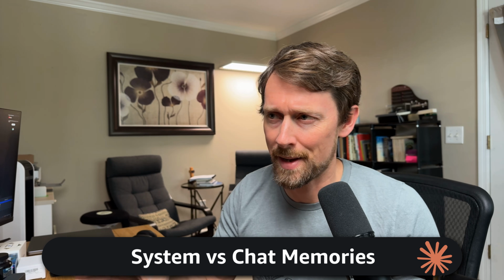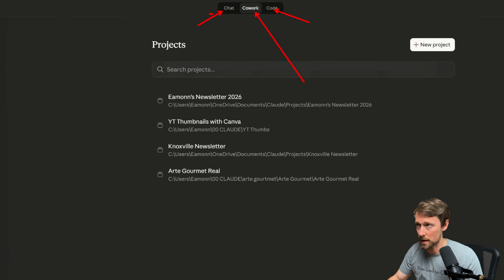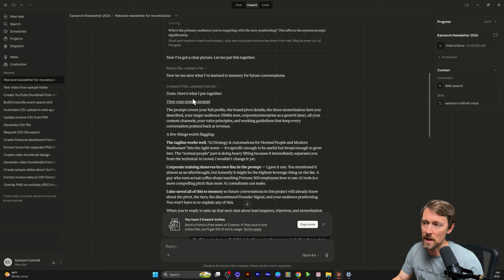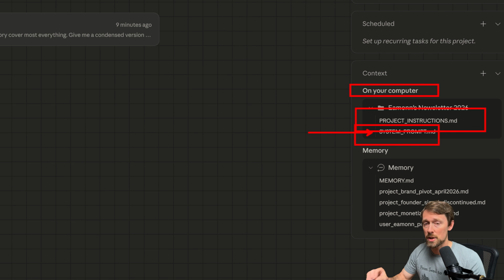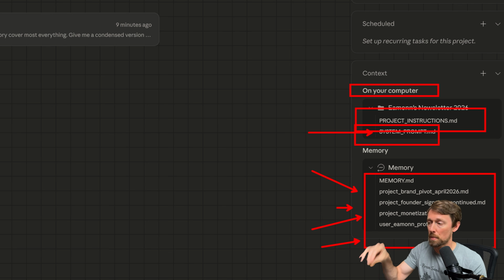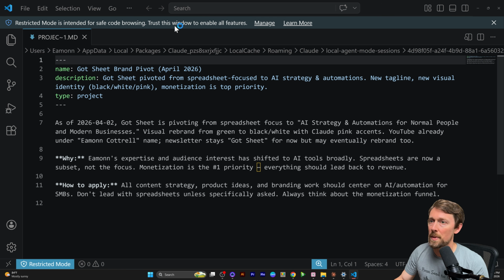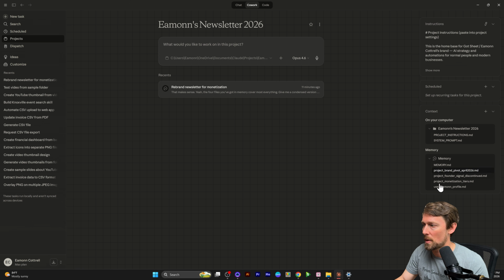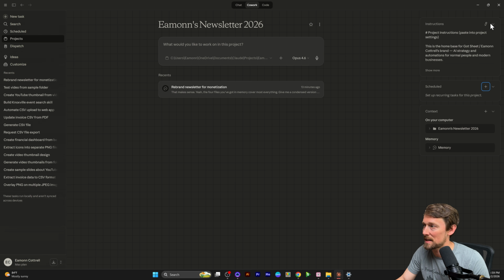Claude Cowork - Memories and System Prompts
Claude Cowork has this memory system, and it's not super obvious how it works. I found out where these files live on your computer, what actually gets loaded into each chat vs. what's just a reference doc, and how to make sure the important stuff sticks between conversations.

I walk through setting up a new project, building a system prompt from scratch, and the key difference between memory files and reference documents. It's all just markdown files on your machine — and you can edit them directly in VS Code.

00:00 - Where Claude Cowork stores memory files
00:19 - Setting up a new project in Cowork
00:58 - Using ChatGPT to bootstrap context for Claude
01:32 - What I'm actually using this project for
02:11 - Asking Claude to ask ME questions
02:56 - System prompt vs memory files — the difference matters
03:43 - Memory files that actually get loaded into each chat
04:27 - Opening the markdown files in VS Code
05:04 - Where these files live on your computer
05:49 - How the memory index works
06:50 - Project instructions and the resize bug
07:54 - What's missing from projects right now
08:27 - Free Resources